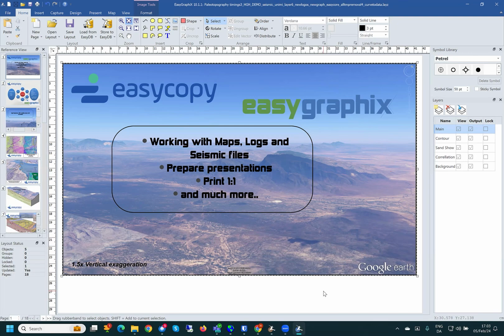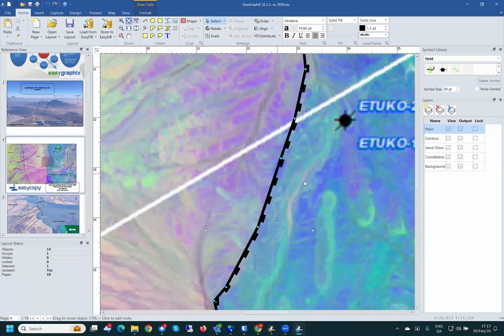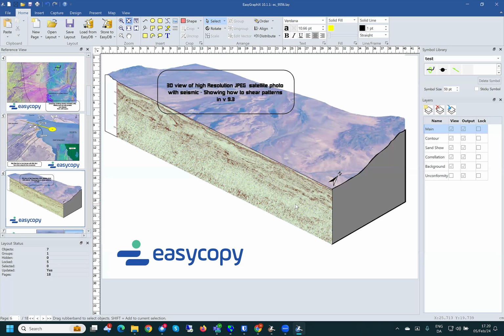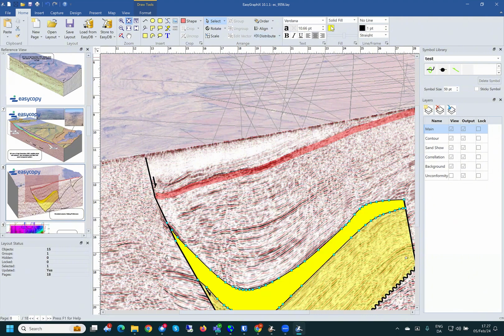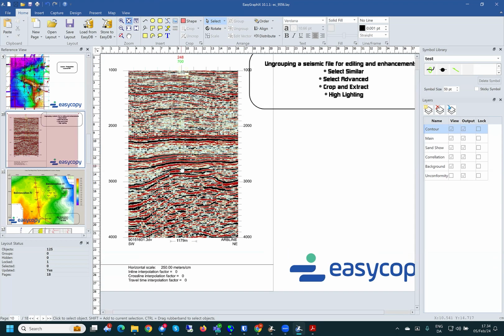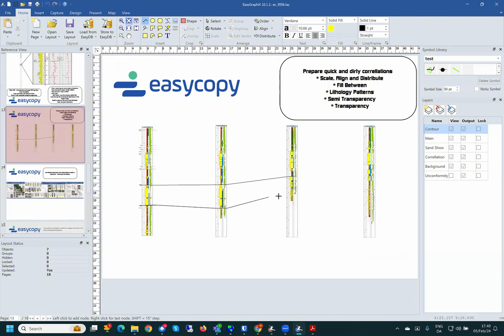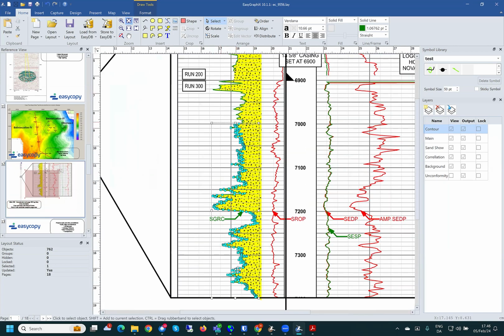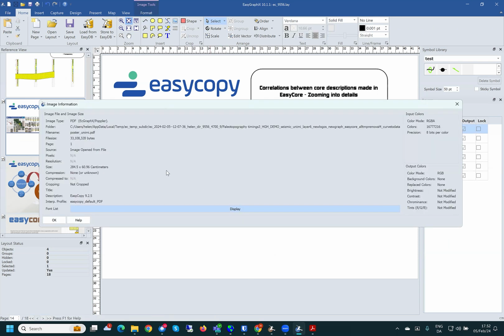EasyGraphix Demo (Capability Overview)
Handling Maps,  Log and Seismic.

00:00 - 10:45      Overview
10:45 - 17:04      Seismic Handling,  Pattern Fill,  Fill Between
17:04 - 21:00      Working with Layers
21:00 - 25:50      File Enhancement, ungroup , edit and Crop
25:50 - 28:57       Correlation
28:57 - 29:55      Presenter Mode
29:55 - 34:03      Stitch PDF
34:03 - 37:04      Map Measurement
37:04 - 39:05      Unlimited Zoom and File Sizes